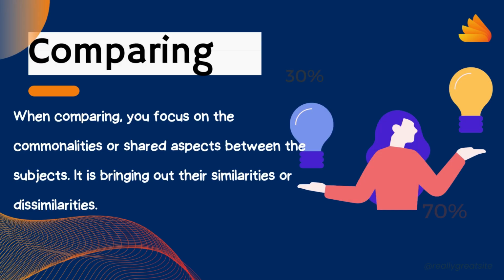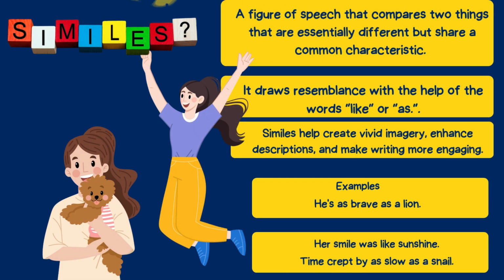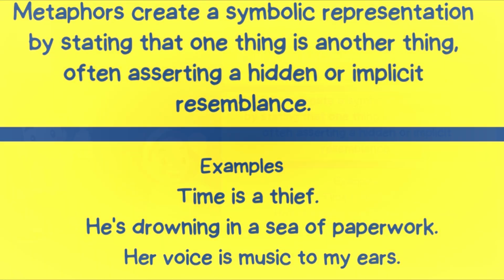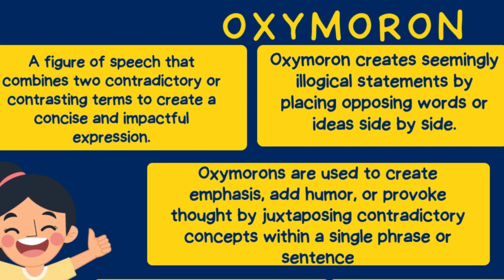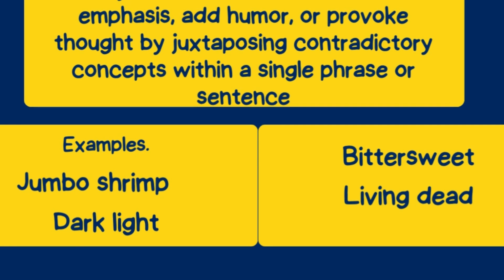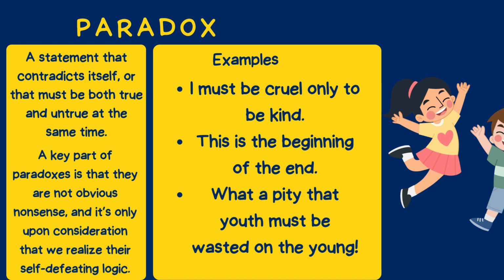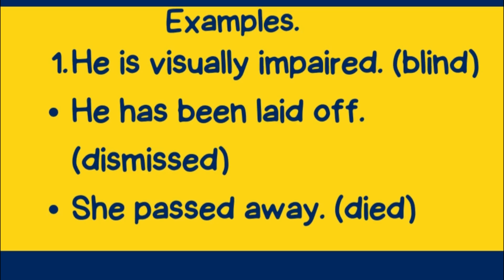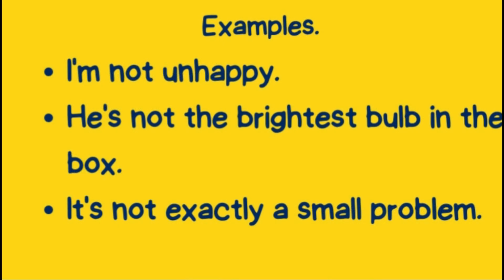Understand and USE Figures of Speech!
Learn and deplore figures of speech efficiently when you write or speak.

Learning how to use these simple devices will definitely elevate your writing/speech from the ordinary to the extraordinary. Watch, learn, and use them correctly!